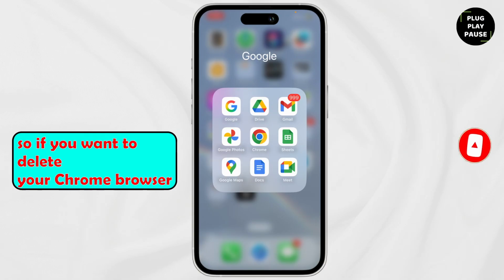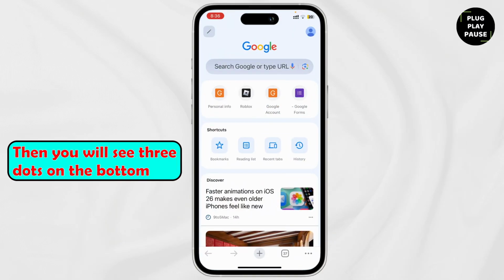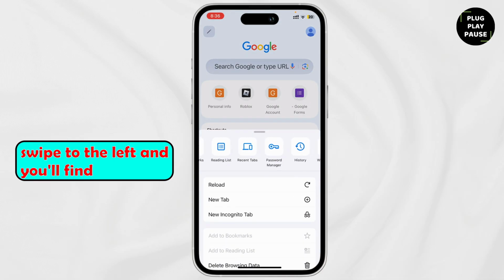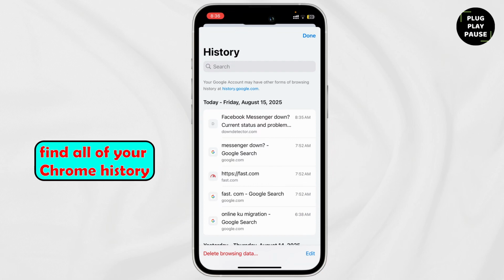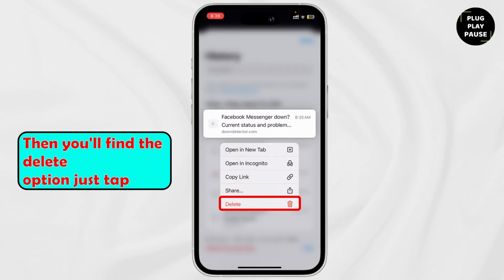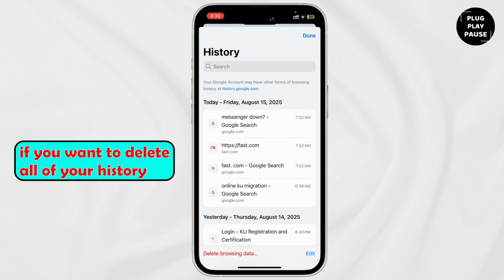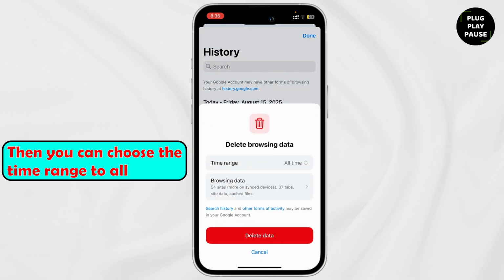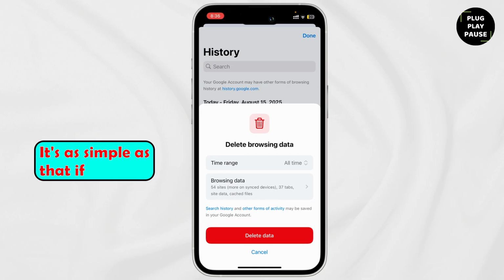How to delete chrome browsing history in iPhone ?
Hello Guys,

Welcome to our step-by-step guide on "How to delete chrome browsing history in iPhone"! If you want to clear your browsing data, protect your privacy, or free up storage on your iPhone, this video is perfect for you. We'll show you how to delete Chrome history on iPhone, remove cache and cookies, and manage your browsing activity. Follow these easy steps to keep your Chrome app clean and your iPhone running smoothly.

In this video, we will show:

How to delete Chrome browsing history on iPhone

How to clear cache and cookies in Chrome iPhone

Tips to manage Chrome browsing data on iPhone

How to remove recent searches in Chrome iPhone

How to protect privacy by deleting Chrome history

If you want, I can also make a slightly longer, even more SEO-optimized version with additional related search terms and synonyms so it ranks better in search results.